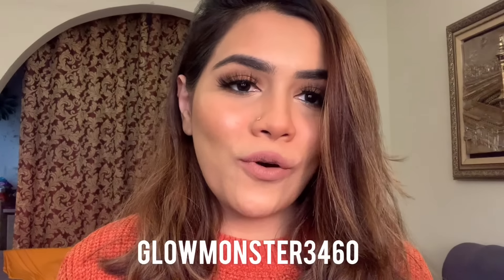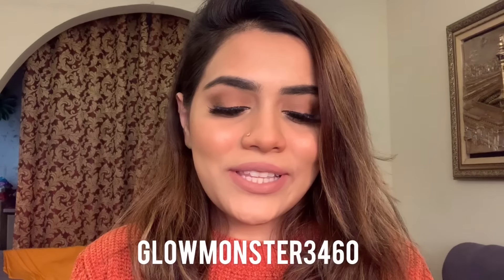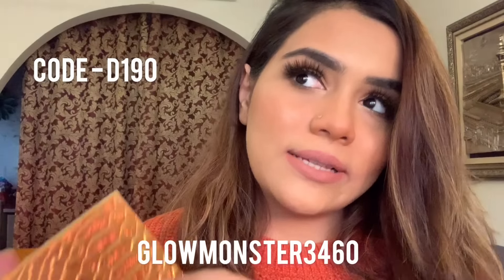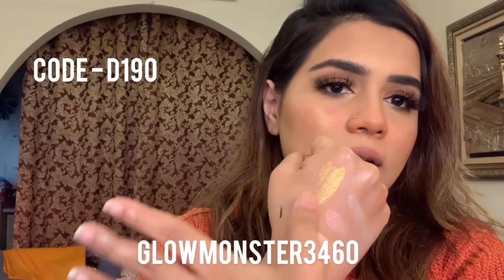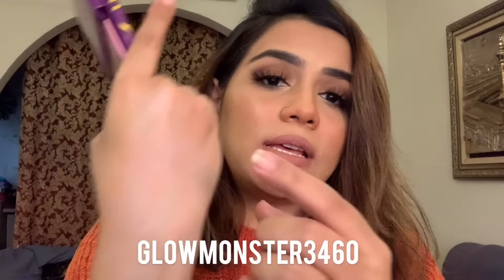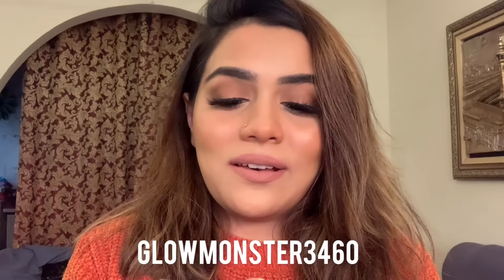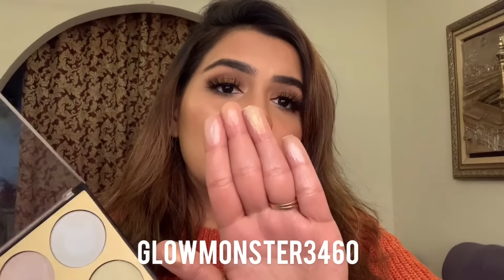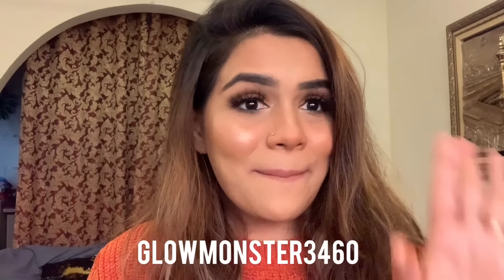Top 5 affordable highlighters ✨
PRODUCTS MENTIONED